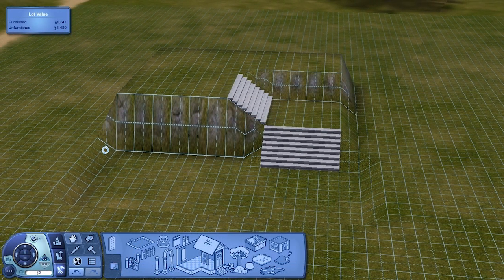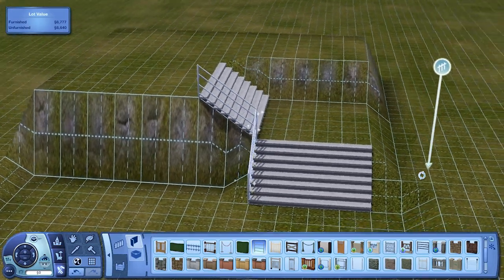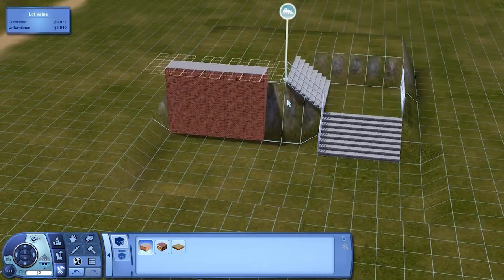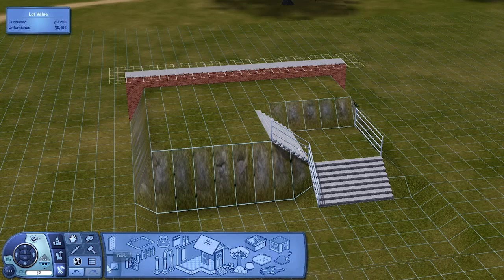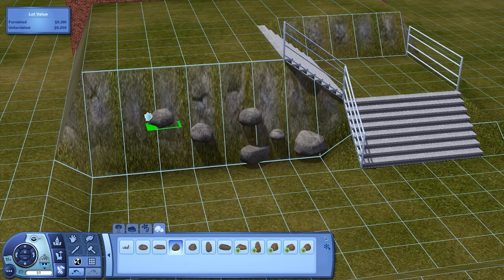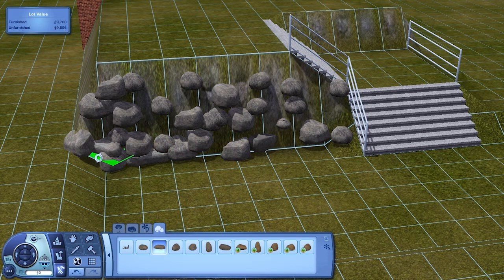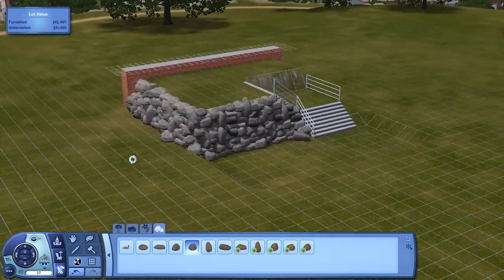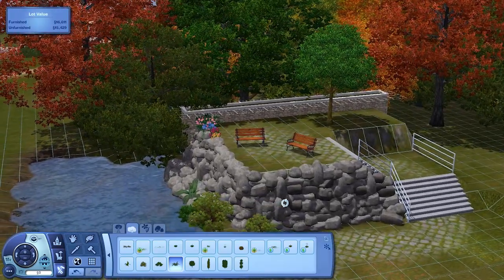Sims 3 101 - Retaining Walls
Learn how to make some really nice looking retaining walls without using foundations!